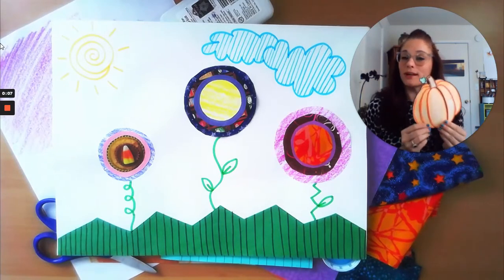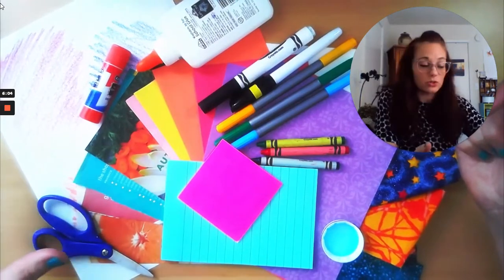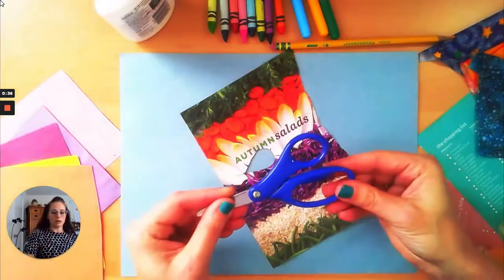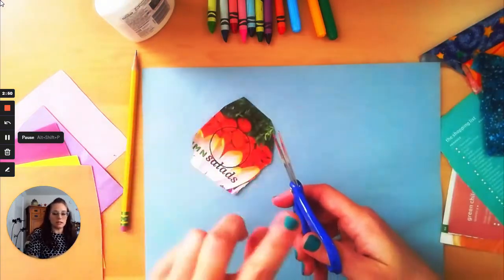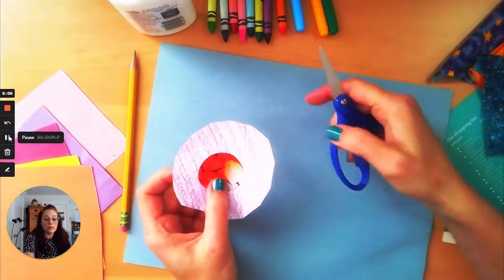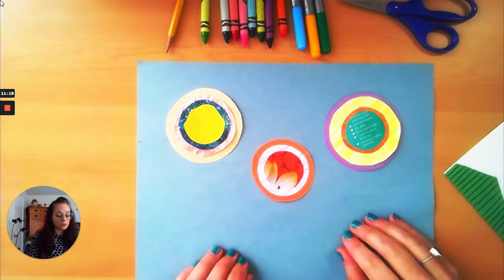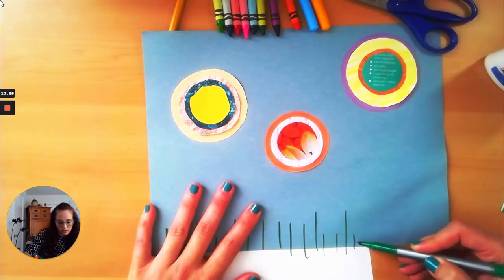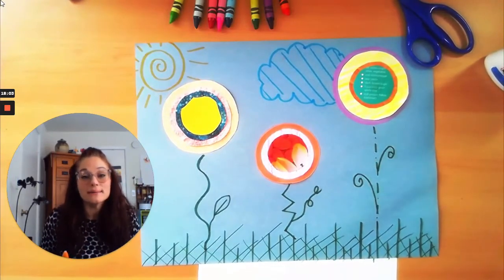K-1st Kandinsky Concentric Circle Garden